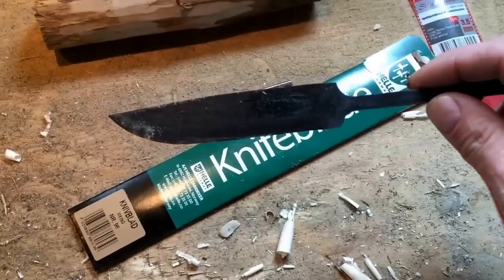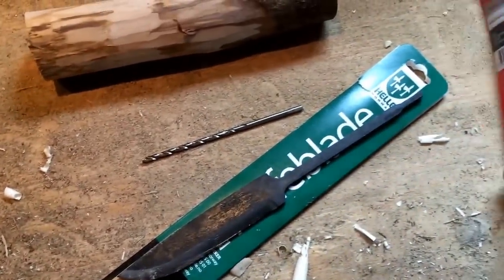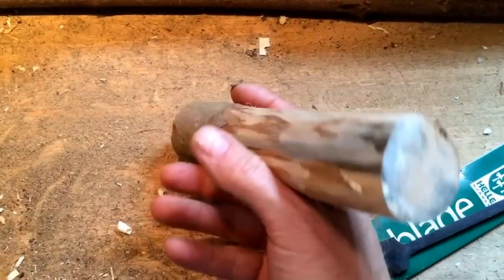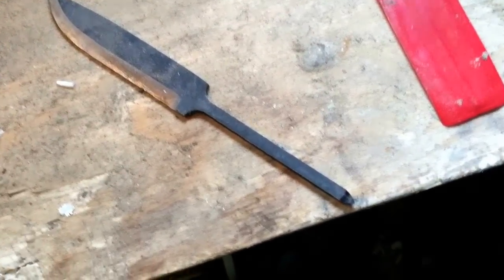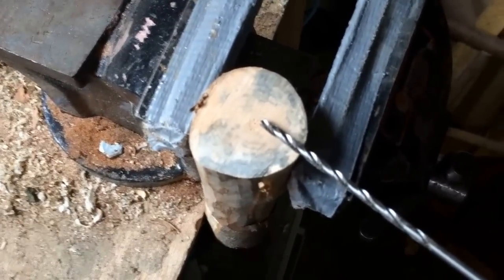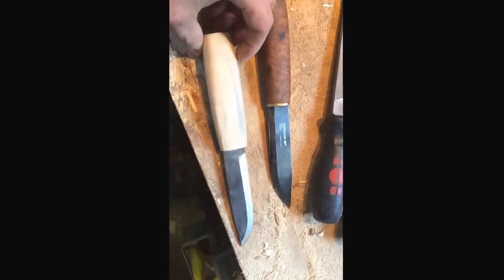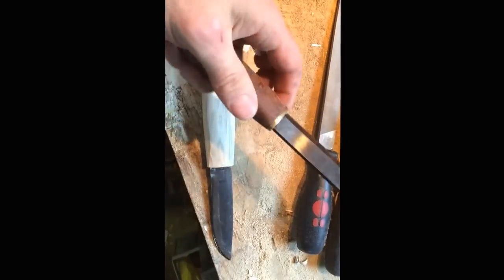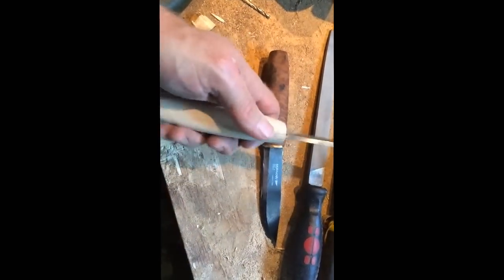Put a handle on a sticktangknife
Just a quick video on how to put a wooden handle a on sticktang knife. There are many ways to do this, but this is how I do it, in a simple way.